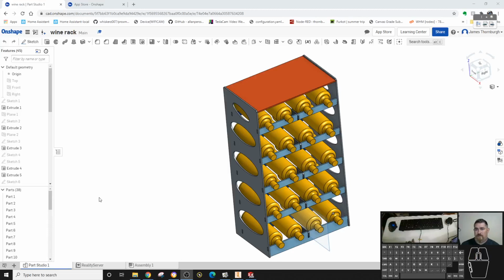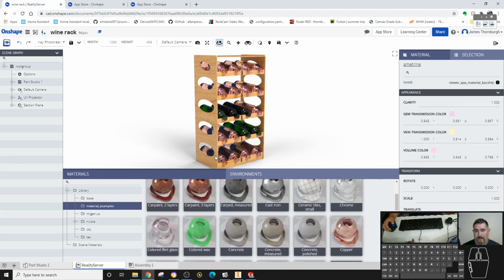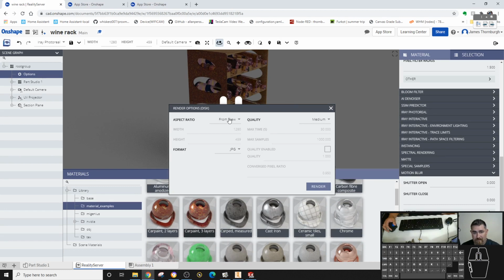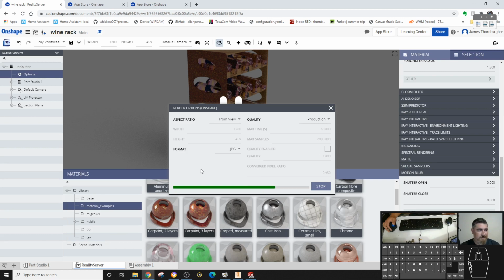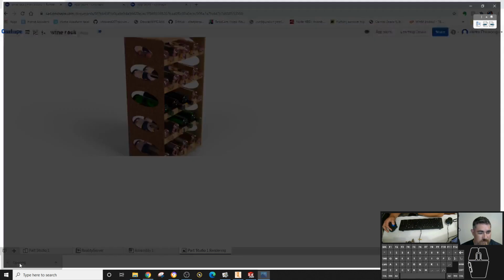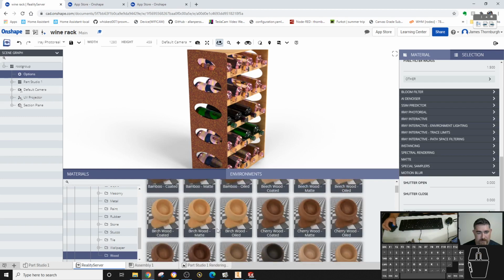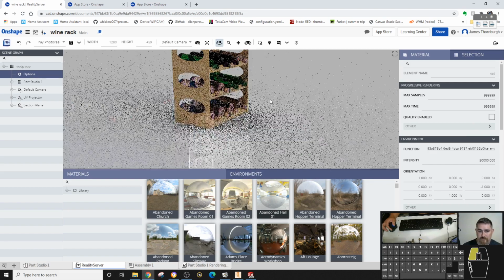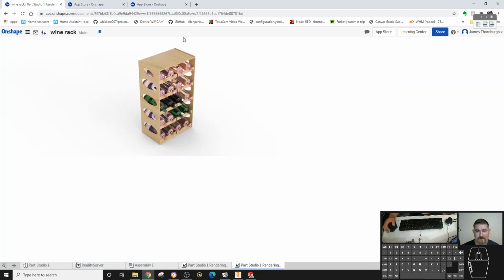rendering in onshape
This video is a tutorial on how to perform rendering for Onshape models, as Onshape does not have a native built-in rendering tool. The instructor demonstrates using an external application from the Onshape App Store called Reality Server, which offers two free hours of usage per month. The process covers applying materials, adjusting the scene, and generating the final image on the server.

Chapters
[00:00] Introduction to Rendering in Onshape (Using Reality Server App)
[00:33] Starting the Reality Server Application and Beginning the Timer
[00:53] Applying Materials (From Scene Materials or the Library)
[01:35] Navigating the View and Basic Scene Options (Background, Camera)
[02:22] Using Save and Render to Disk (Setting Production Quality)
[02:41] The Rendering Process (Rendered on an external server)
[05:30] Viewing and Saving the Final Rendered Image
[05:58] Switching Materials (Finding AEC materials for architectural/electric/construction elements)
[06:47] Adjusting the Environment
[08:08] Rendering with Medium Quality and Final Image Saving